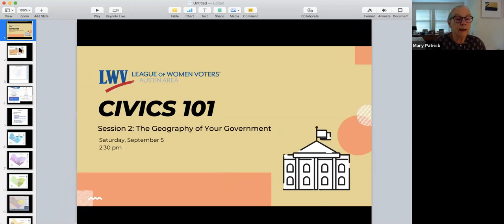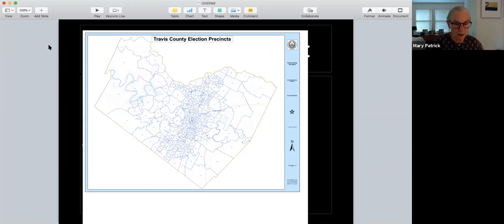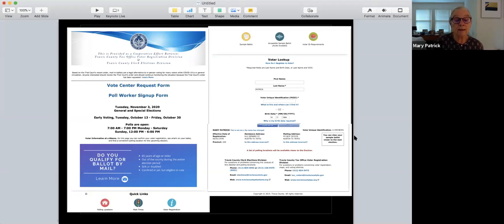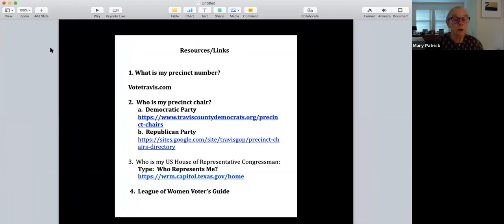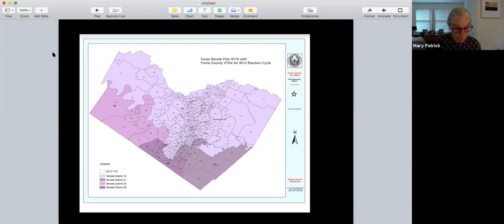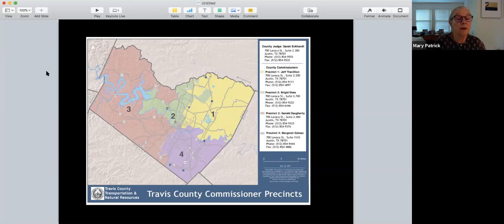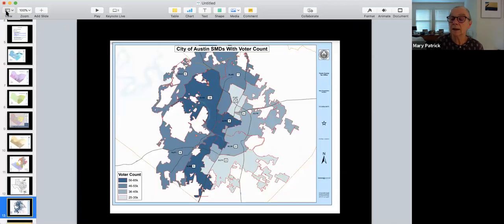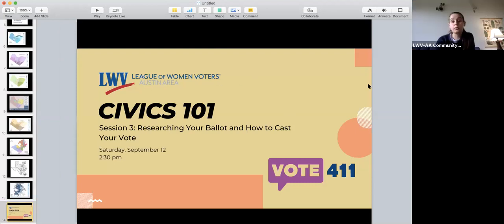Civics 101 Session 2 The Geography of Your Government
In the second session of the Civics 101 series, we welcome guest speaker Mary Patrick, a long time Voter Deputy Registrar in Travis County.  She will discuss how to read and understand your Voter Registration Certificate. This session will have some great information regarding how to understand your districts' layout and how it is related to how much of an impact your vote makes locally.